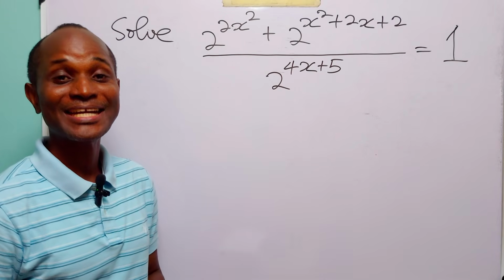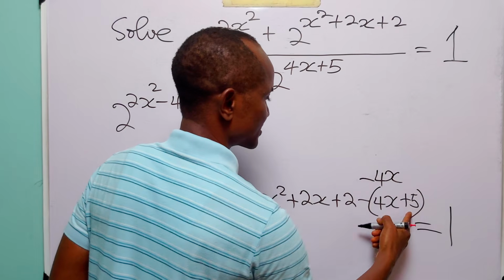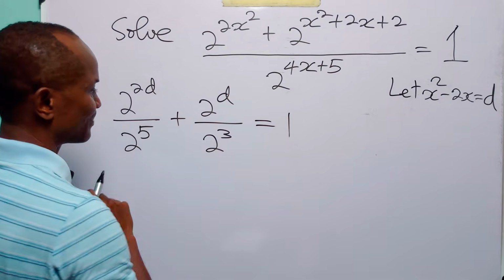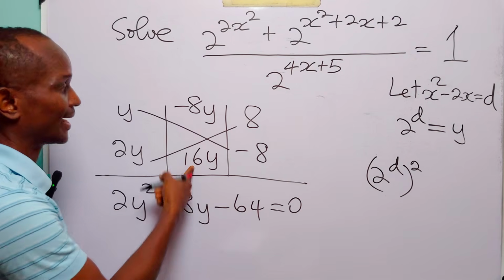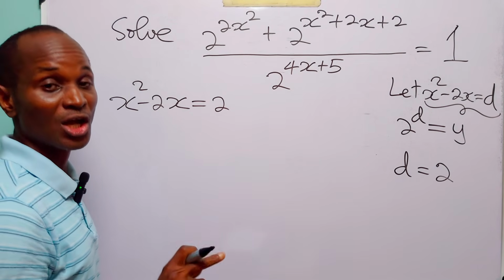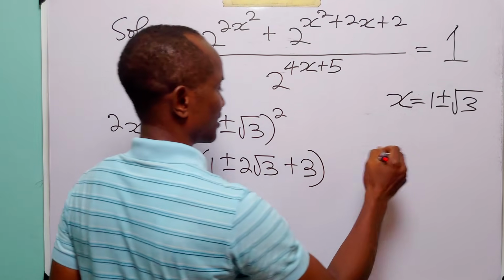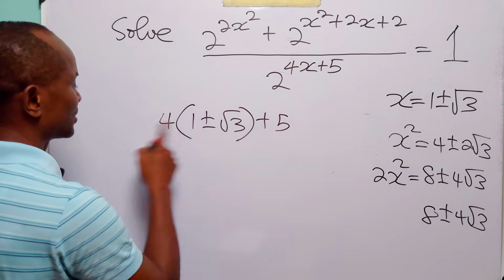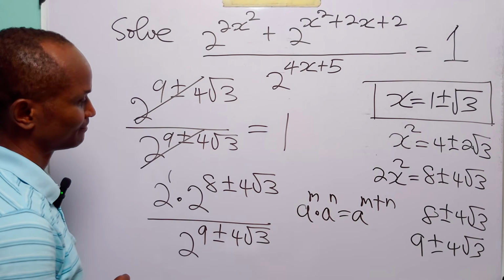This Exponential Equation Stumps Most Students | Can You Solve It?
Are you struggling with exponential equations? I'd like to help you with that. In this math tutorial, I solve the exponential equation (2^(2x²) + 2^(x²+2x+2)) / (2^(4x+5)) = 1 step by step using the product and quotient laws of indices. You’ll learn how to simplify exponential expressions, apply exponent rules, and solve equations involving powers of 2 — a key skill for algebra, A-level math, and Math Olympiad preparation. This video is perfect for high school students, senior secondary learners, and anyone looking to master exponential equations, improve problem-solving speed, and build confidence in tricky algebra problems. Watch till the end for a clear and elegant solution explained in simple terms.